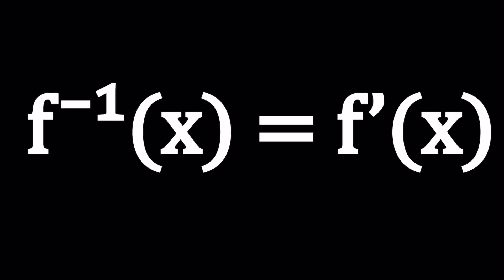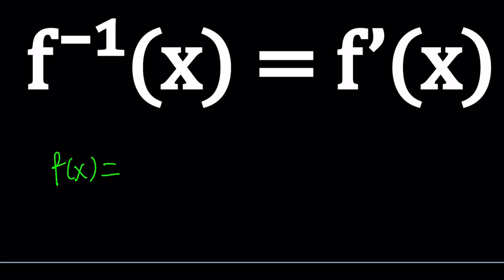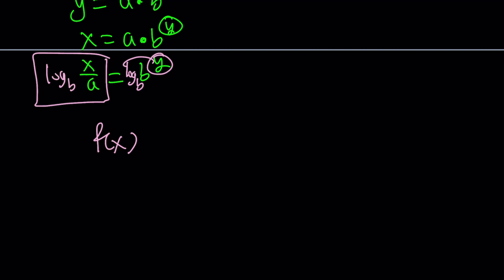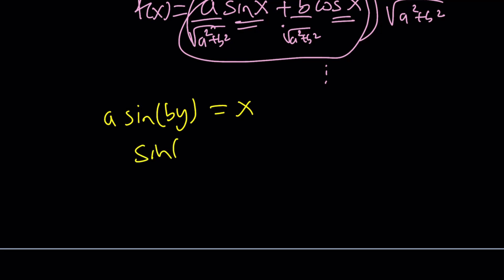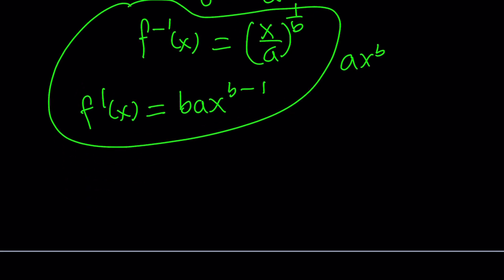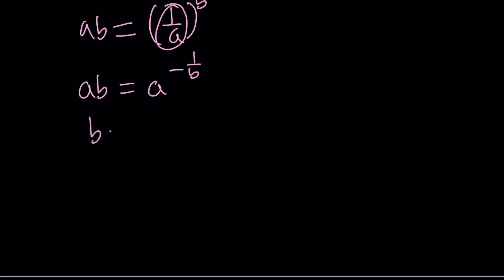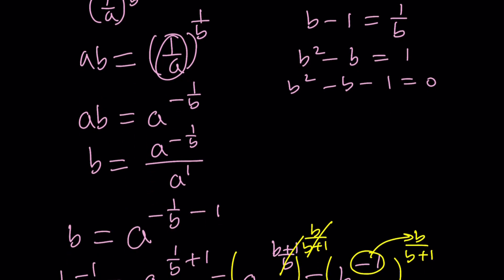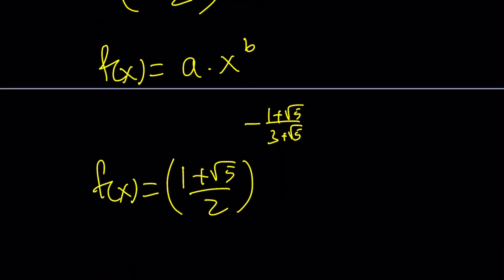A Very Powerful Differential Equation 😊